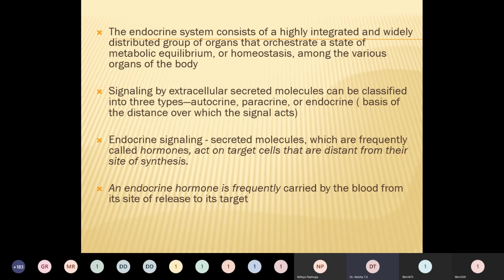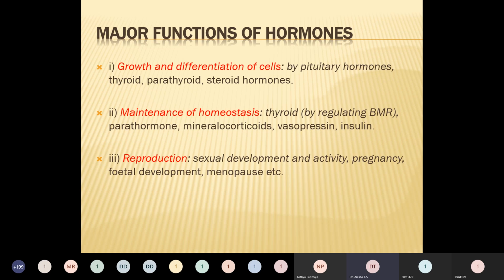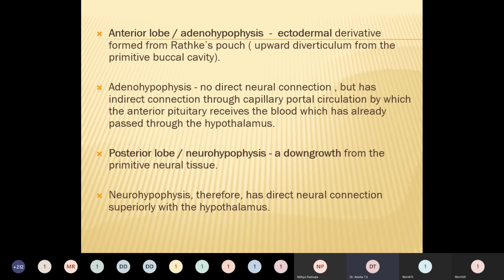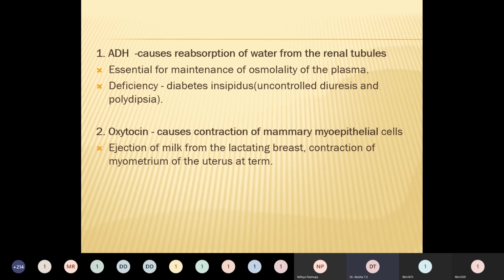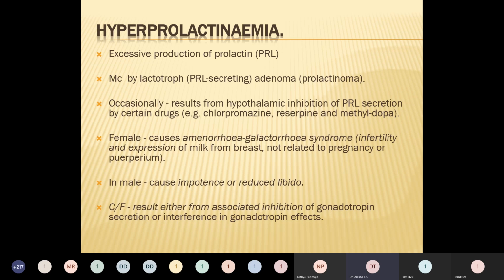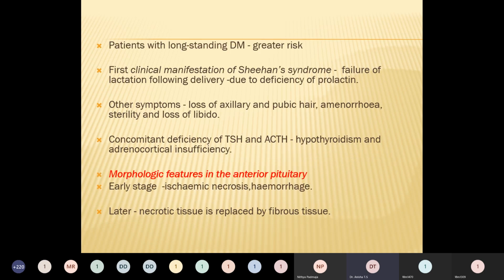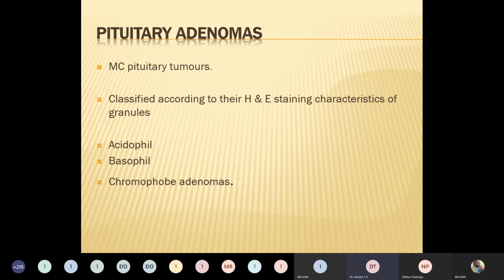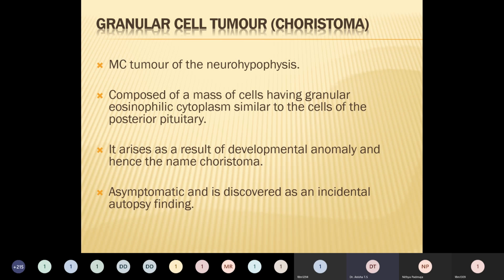The Endocrine System| Pathology | Dr Anisha T.S.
Subject Name : Pathology
Topic Covered : The Endocrine System
Delivered by : Dr Anisha T.S.